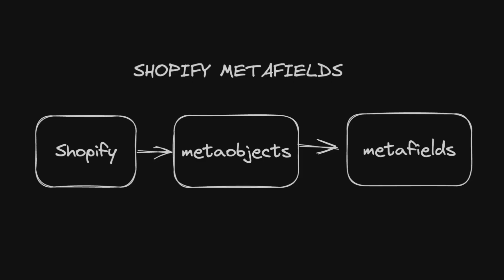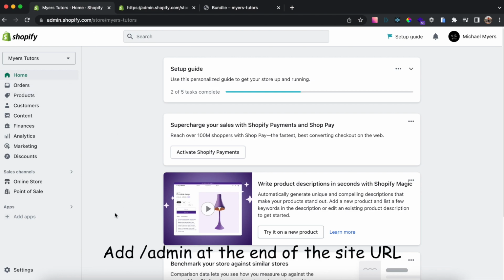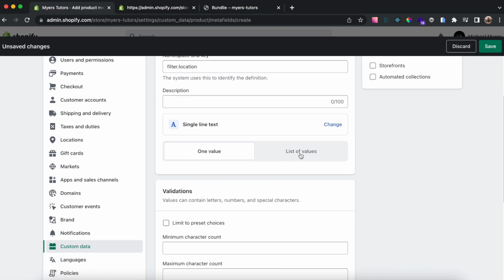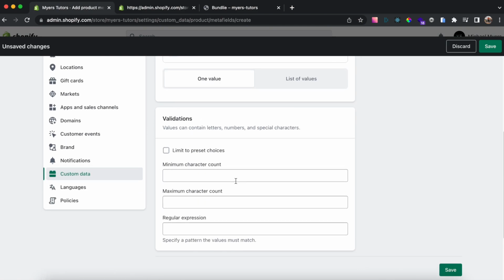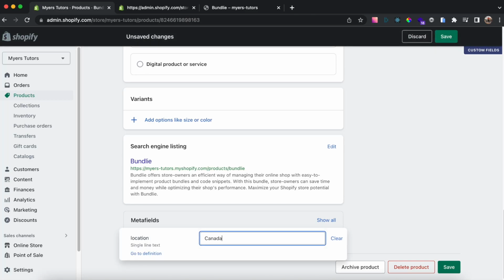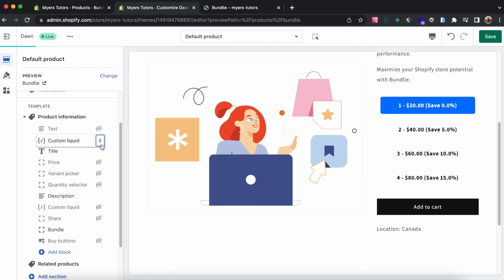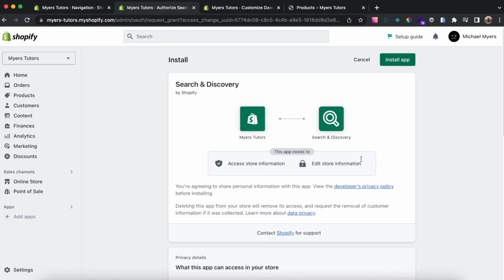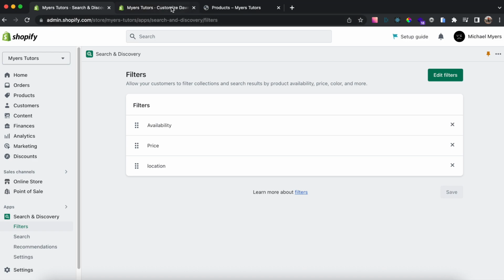Shopify Ninja #3 - Metafields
In this video I will show you what Shopify Metafields are, how they can be used, and why they are critical for your eCommerce success. From customizing product descriptions to adding additional data to your Shopify store, Metafields can help create a truly unique shopping experience for your customers.

Timestamps
0:00 Intro
0:13 What is Metafields?
0:48 Example of using Shopify Metafields
4:30 Outro